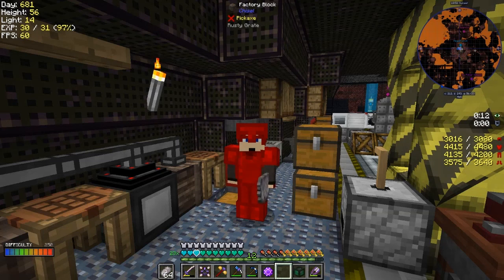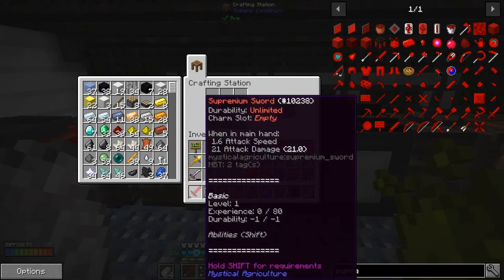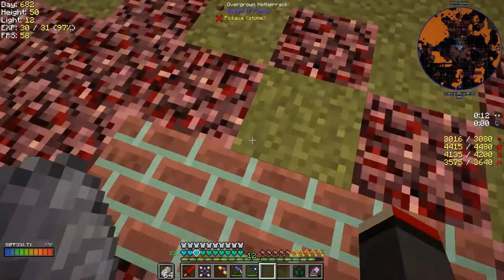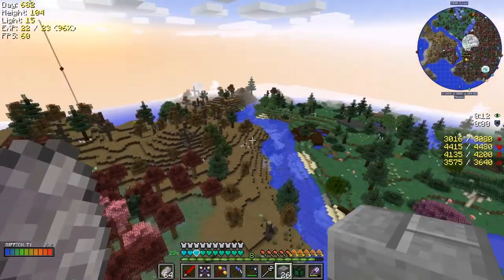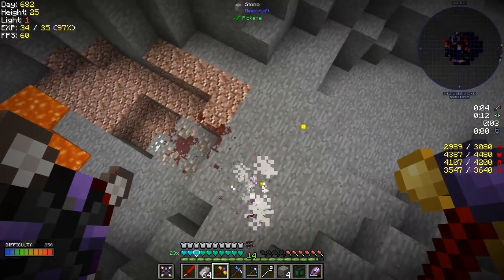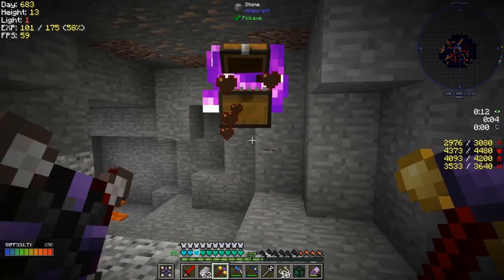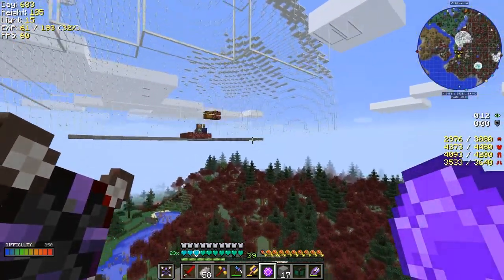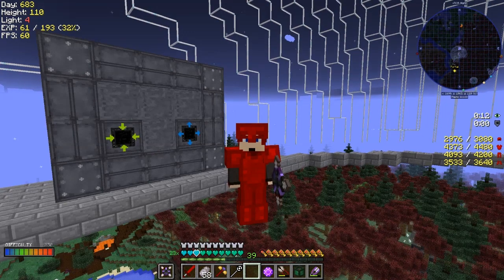Lost Souls #63 - Supremium Sword & Extreme Rector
What was done:
- craft a necronomicon
- craft a supremium sword
- craft a strength 2 charm
- craft bricks from termite clay
- craft floo powder
- craft a floo sign
- go mining
- assemble the reactors

What was completed:
- no quests

This video is the my sixty third episode of Forever Stranded Lost Souls, a series of the challenging beta mod pack by GWSheridan. This a mod pack continues the Forever Stranded series and this time we crashed landed in the Nether. What happened episode by episode can be found